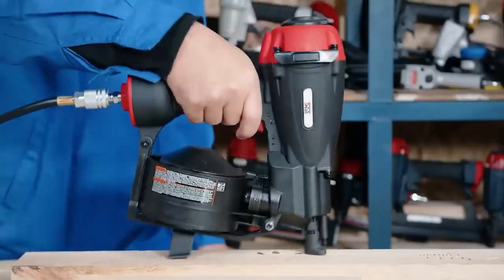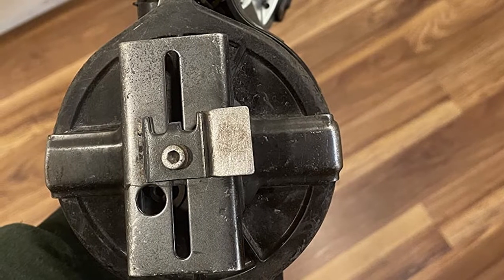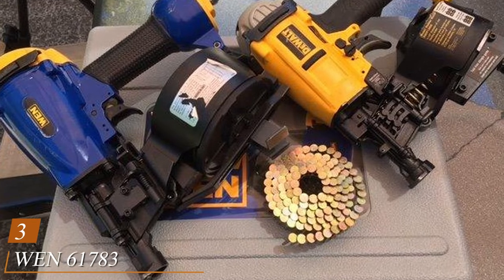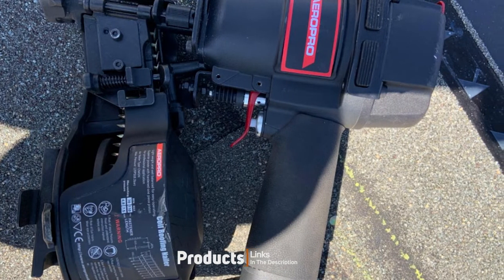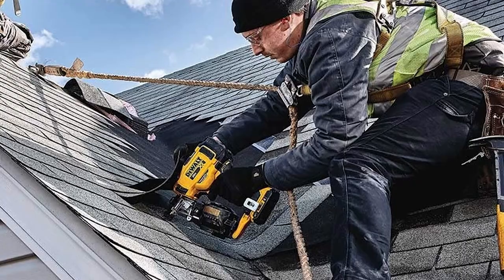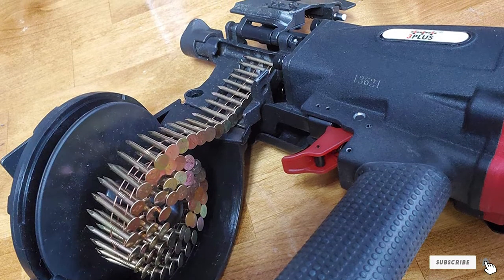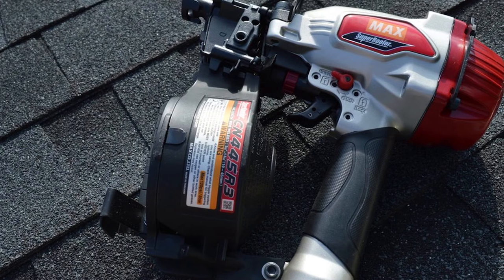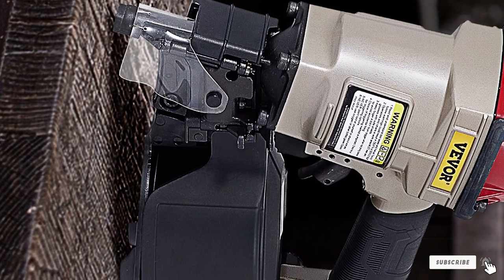Top 10 Best Roofing Nailers in 2024 | In-Depth Reviews & Buying Guide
Links to the Best Roofing Nailers we listed in today's Roofing Nailer review video:

1 . Metabo HPT Roofing Nailer
2 . BOSTITCH Coil Roofing Nailer
3 . WEN 61783 3/4-Inch to 1-3/4-Inch Pneumatic Coil Roofing Nailer
4 . AeroPro CN45N Professional Roofing Nailer 3/4-Inch to 1-3/4-Inch
5 . DEWALT DW45RN 15 degree Coil Roofing Nailer
6 . 3PLUS HCN45SP 11 Gauge 15 Degree 3/4" to 1-3/4" Coil Roofing Nailer
7 . BOSTITCH Roofing Nailer, Coil
8 . MAX USA CORP SuperRoofer CN445R3 Roofing Coil Nailer up to 1-3/4"
9 . VEVOR Pneumatic Nail Gun CN70
10 . PORTER-CABLE Cordless Drill Combo Kit Power Tool

What are the Best Roofing Nailers in 2024?

In today's video we reviewed the Top 10 Best Roofing Nailers on the market in 2024. We made this list based on our personal opinion and we ranked them in no particular order, after doing our research based on their prices, quality, durability, brand reputation and many more.

After watching this video you will know which are the best budget, top selling and top rated Roofing Nailer on the market today.

If you choose from this list you can be sure that you buy one of the best Roofing Nailers available today.